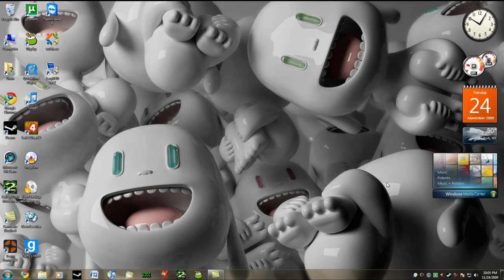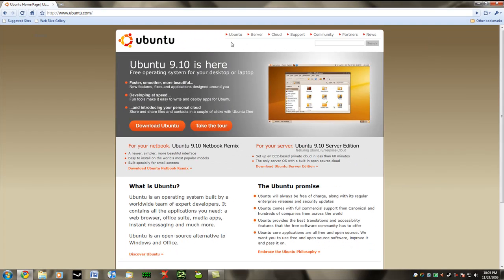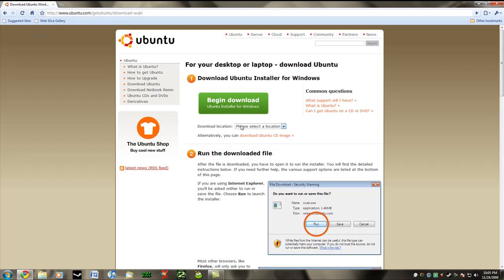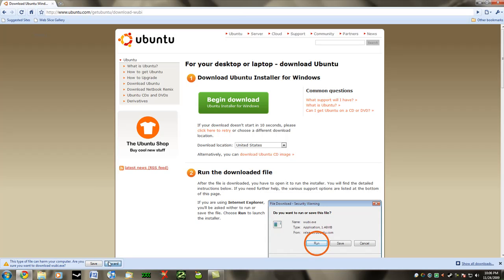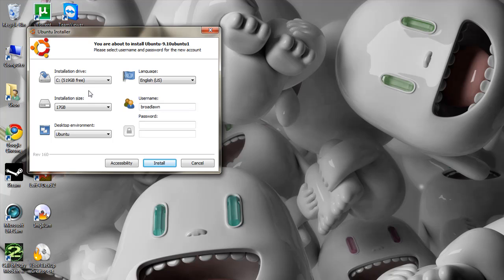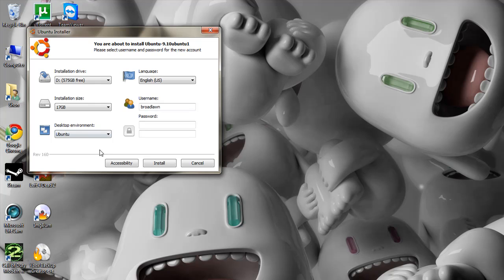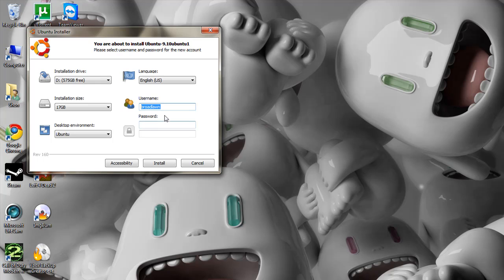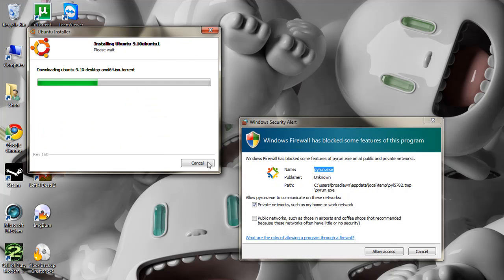The Easiest Way To Dual Boot Ubuntu And Windows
In this video i will show you the easiest way out there to dual boot any version of windows and ubuntu a free and very nice operating system. This method dose not require knowledge of the windows boot manager and is very simple in nature